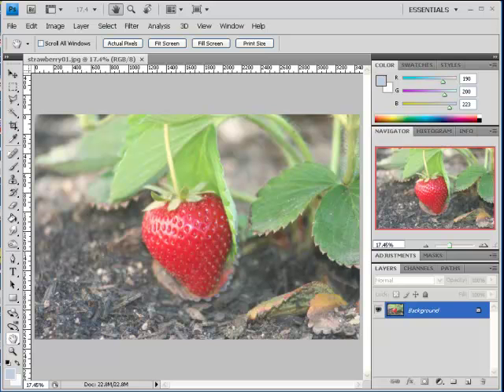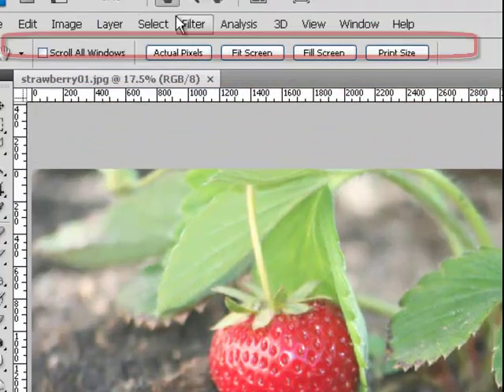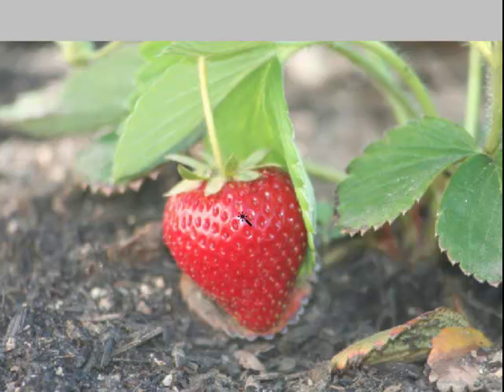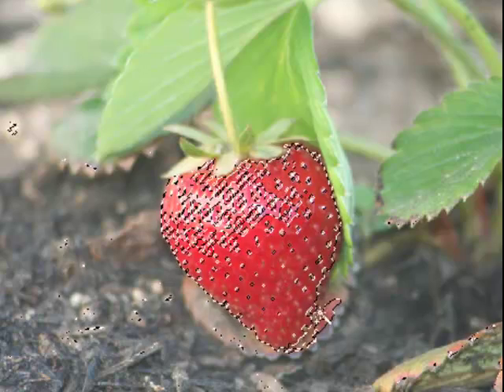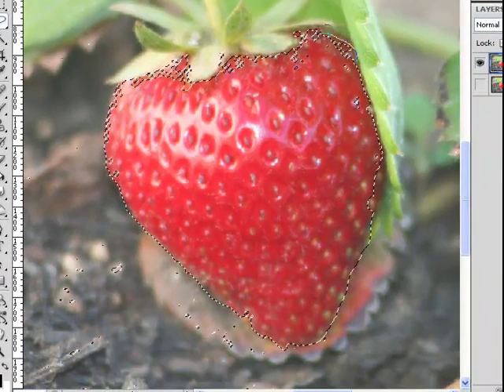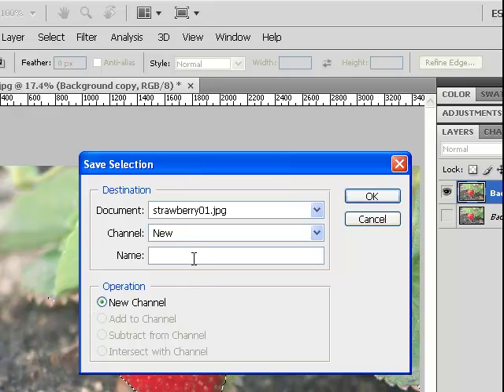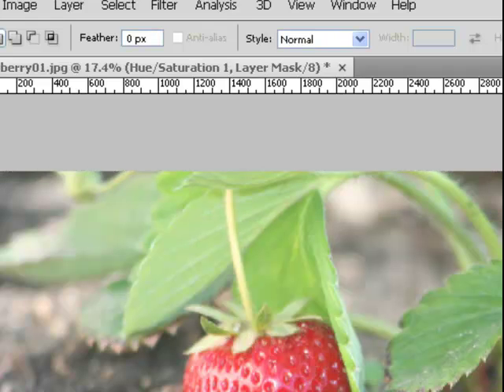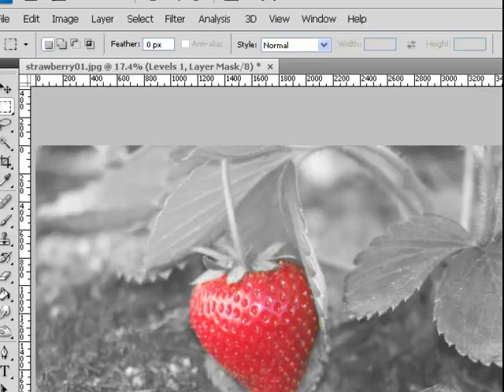Photoshop Selections and Adjustment Layers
Using Adobe Photoshop to create selections and apply them to adjustment layers.